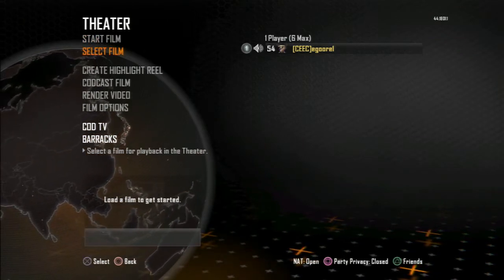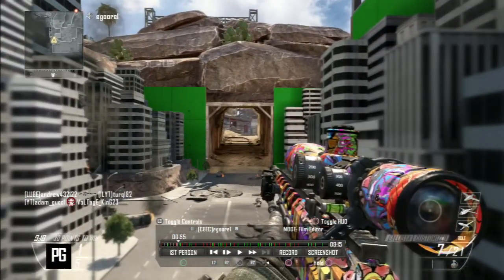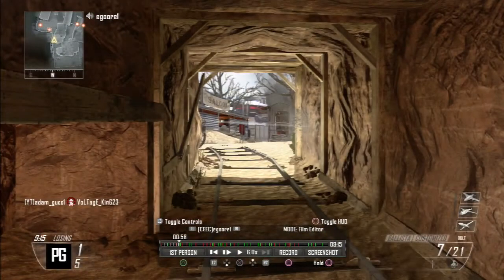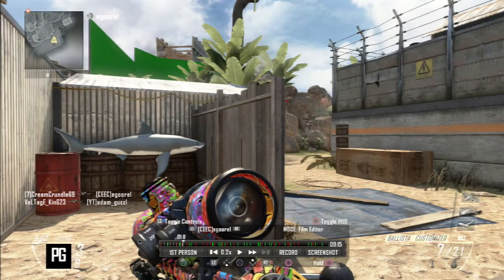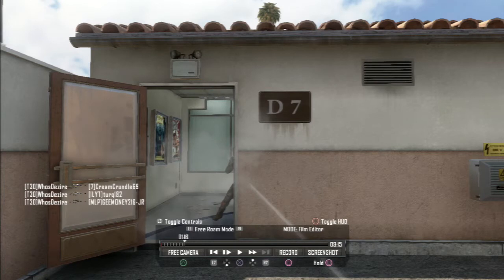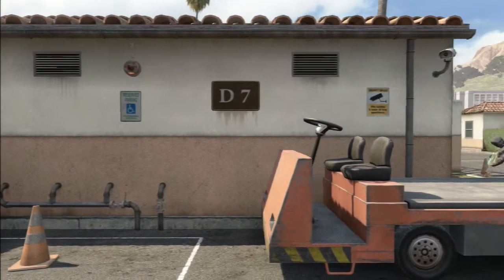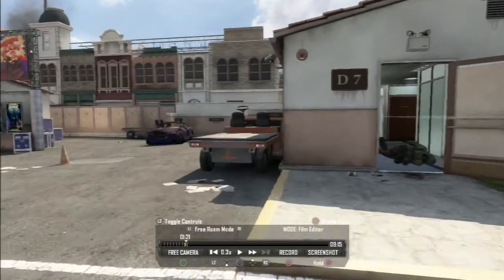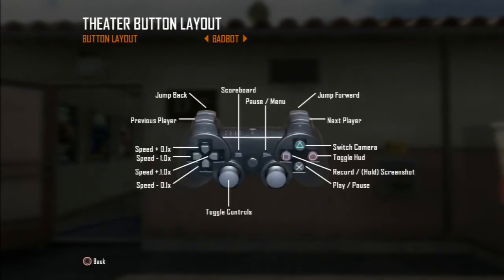Black Ops 2 Theater Mode Tutorial the basics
This video is a tutorial on how to use theater mode in black ops 2. This video goes over many of the different tricks and tools that can be utilized in the two useful modes in Black Ops 2 theater mode.

What is up guys, it's PROGR4M here. I'm going to be uploading some EPIC edits real soon for you.